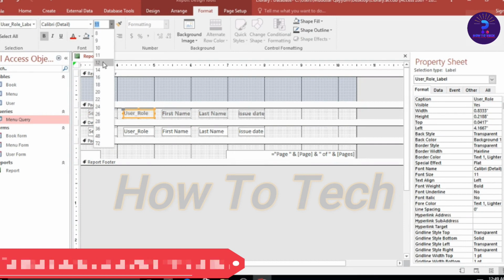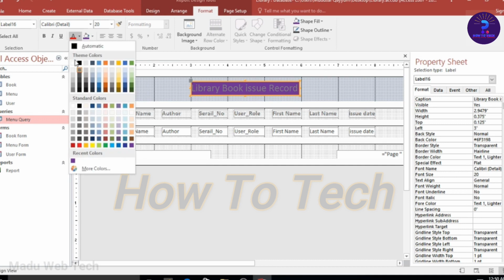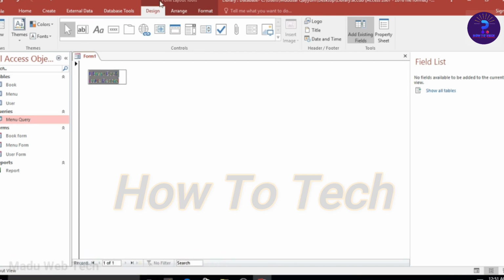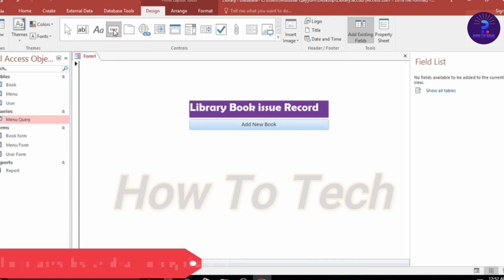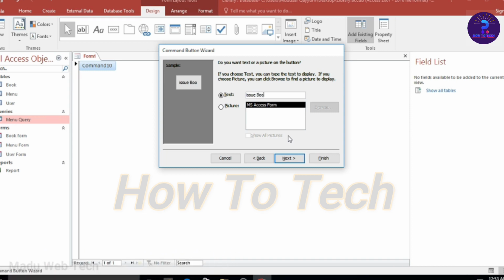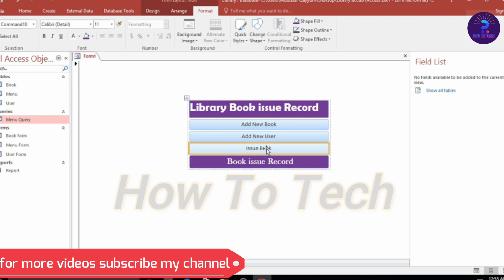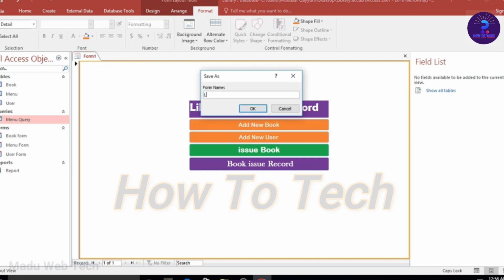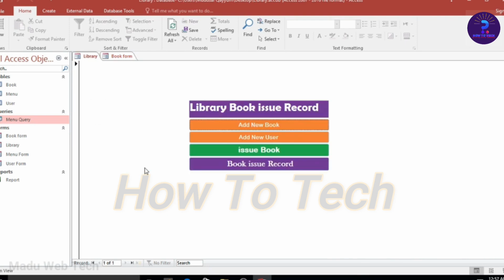MS Access; Library Database Complete Microsoft Access database project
MS Access; Library Database Complete Microsoft Access database project Urdu/Hindi